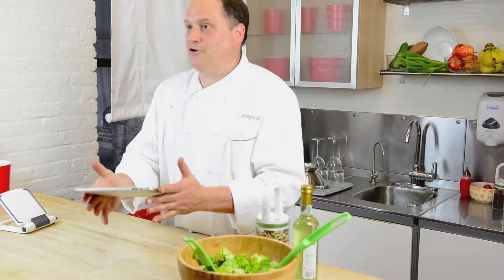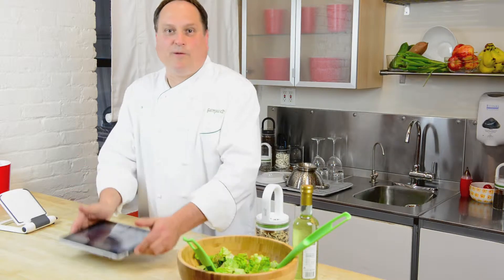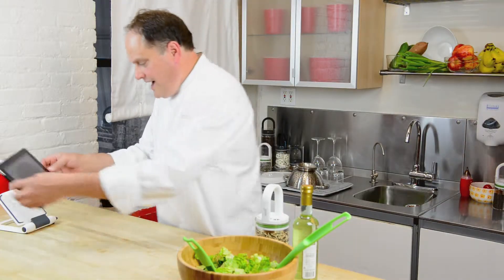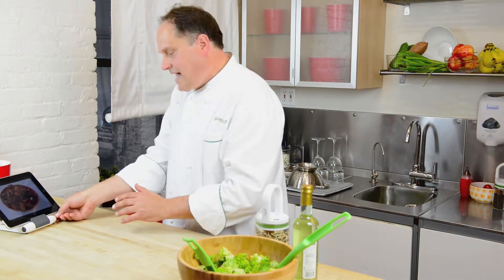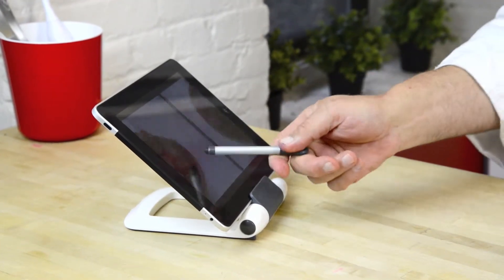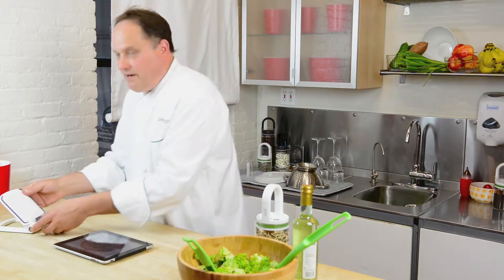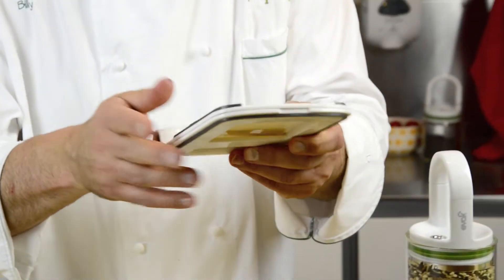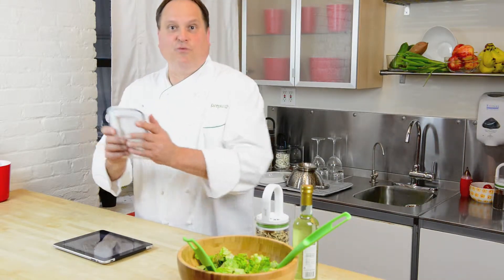iPrep Adjustable Tablet Holder